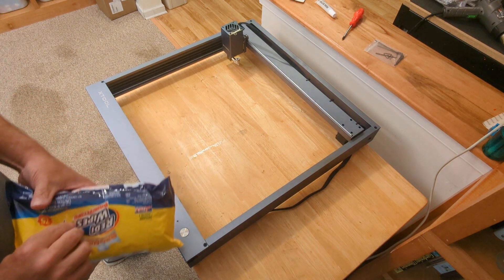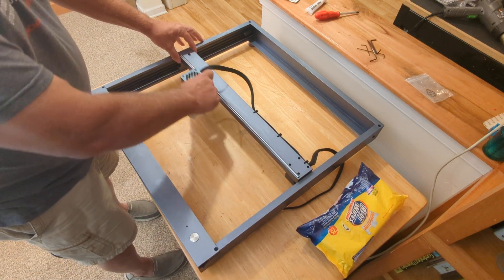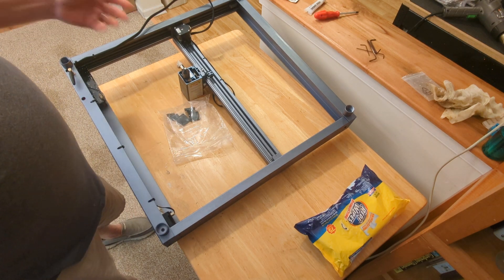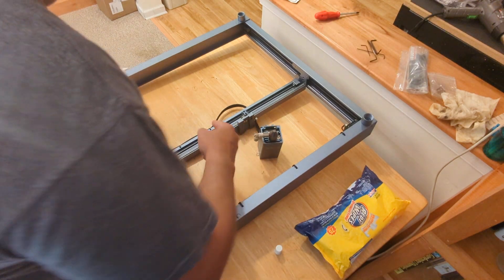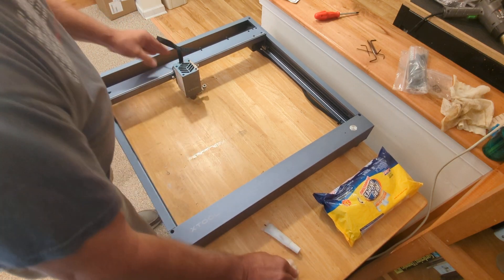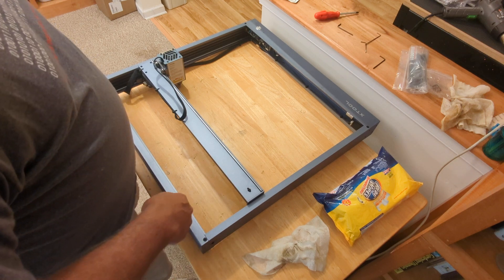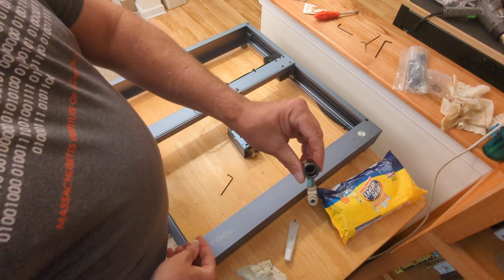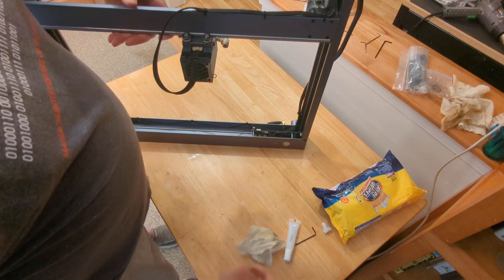xTool D1 Periodic Maintenance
One thing that doesn't seem to get mentioned very often is maintenance. Having come to my D1 from the 3D printing world, I know how important it is to properly maintain a fairly complex machine...the D1 is simpler than a 3D printer, but maintenance is still required. My d1 isn't in constant use, but it probably gets 40 hours per week of use. All maintenance is done with the D1 powered off. At any rate, here's what I do:

 * Every 10 hours (or after working with a potentially messy material like pine or other sappy wood): Inspect & clean laser unit & lens. If dirty, clean with an alcohol swab.

 * Weekly: Wipe down frame and perform a quick visual inspection of belts and wiring. If you have your D1 in an enclosure, it will get dirtier than it would if outside of an enclosure.

 * Monthly: Check all frame screws for tightness, check all grub screws (small screws on the gears that are driven by the stepper motors) for tightness. I recommend using blue loctite on those screws, and make sure that one of the grubs is tightened against the flat on the motor axle. Check/adjust belt tension and make sure both Y axis belts are approximately the same tension. Clean rails (chromed rods that the wheels run on) with alcohol and a clean rag. Clean & inspect wheels. Lubricate the rails.

 * Quarterly: Inspect enclosure to make sure everything is still as it should be. Check vent fan (if you have one, and you should if you have an enclosure). Clean fan blades and any filters. Clean honeycomb; degreaser or citrus solvent works well. Spray on, let it work, then hit it with some high pressure water from a garden hose. For the sheet metal beneath the honeycomb, do the same and you can use a scotchbrite pad to scrub off the gunk.

There are going to be some differences of opinion on my recommendations, but the bottom line is that a properly maintained D1 will last far longer and give better results than one that isn't maintained.

My xTool D1 mounting feet on Etsy